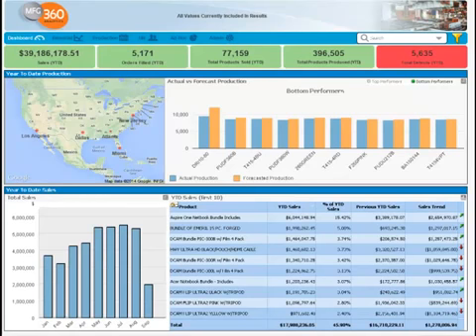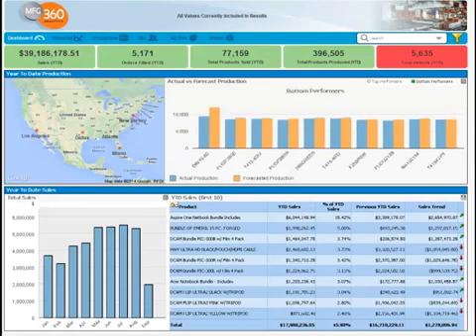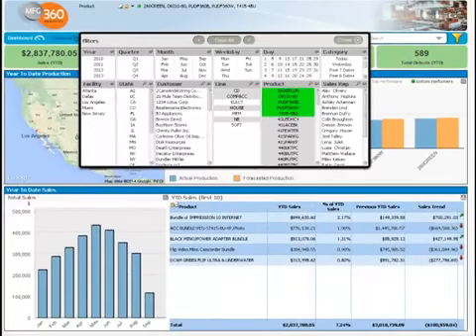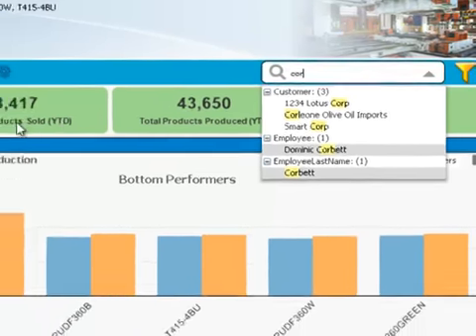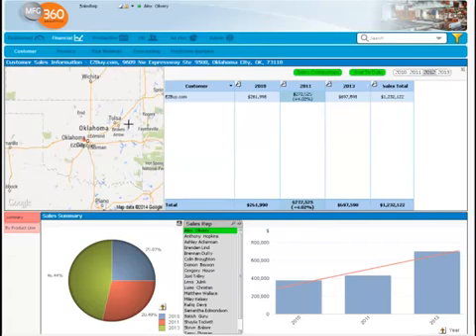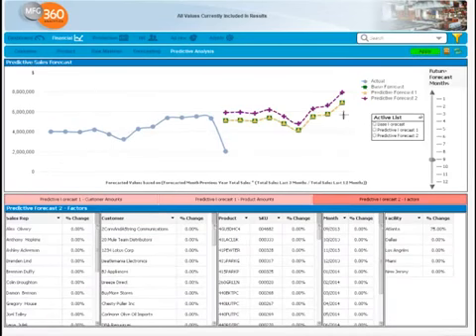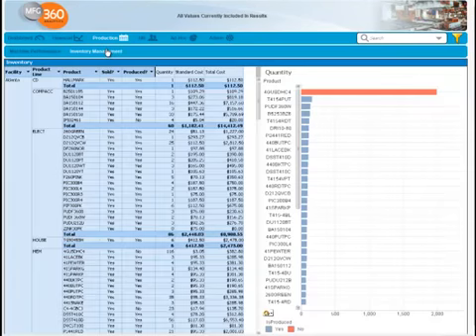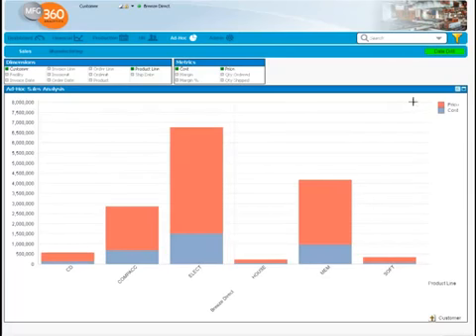MFG360 powered by QlikView demonstration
If you are a manufacturer, you crave accurate reporting built specifically for your KPIs.  MFG360 is that solution.  BravePoint has over twenty-five years experience working with manufacturers and their systems and has a unique perspective in that industry.

Powered by Qlik, MFG360 is the analytics package that manufacturers require.

Watch the short demonstration here, see the KPIs, see how we drill-down and discover the information that is now within reach from a single click of your mouse.